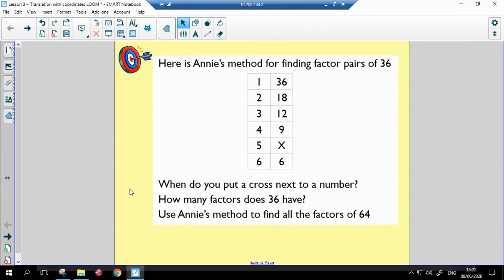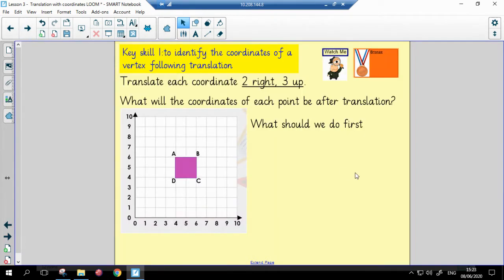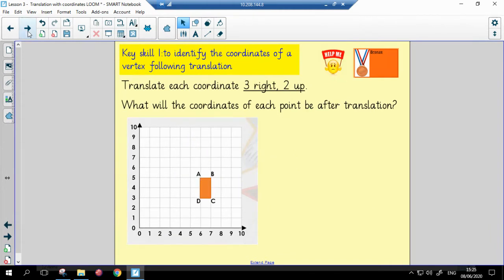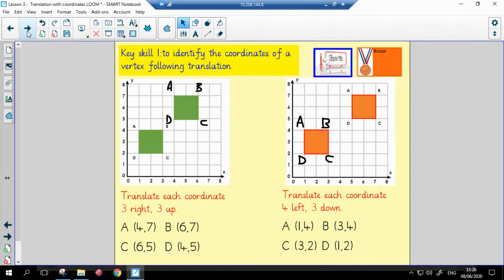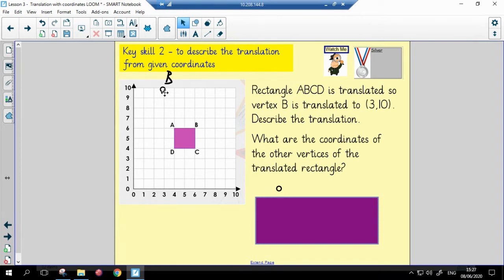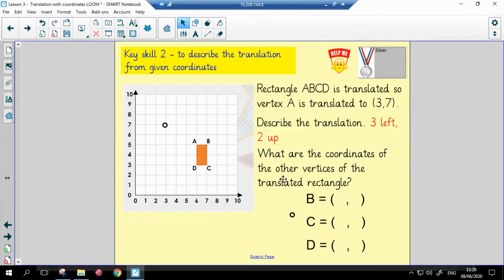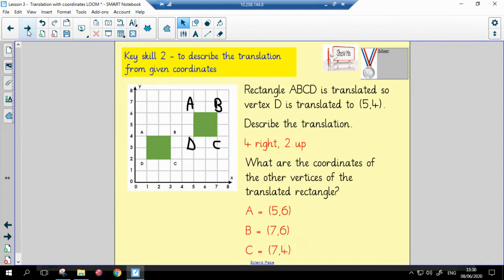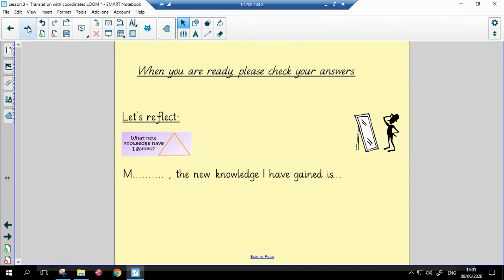Year 5 Maths w/c 22.6.20 Lesson 3 - To use translation with coordinates